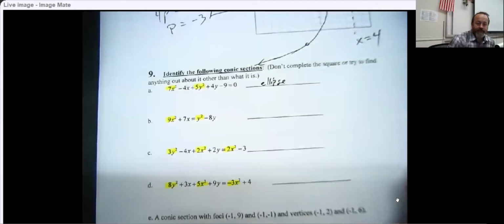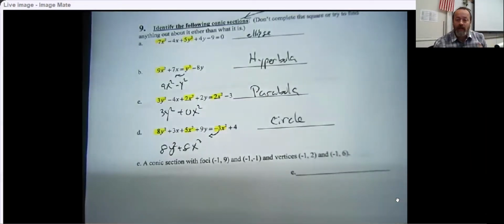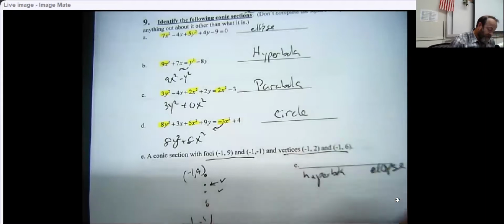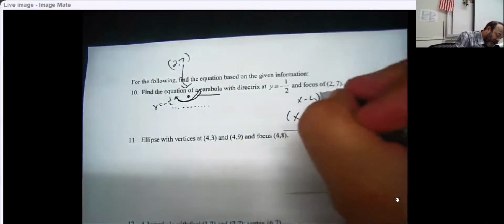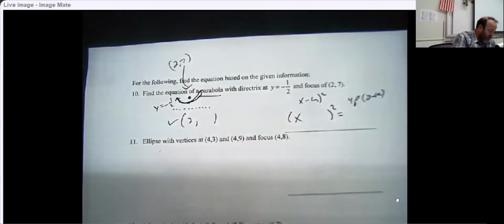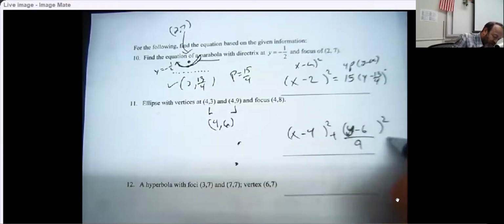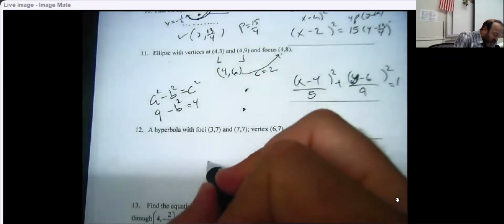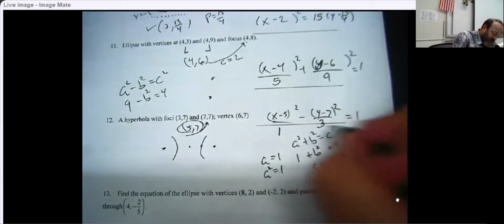Conics Review #9-12